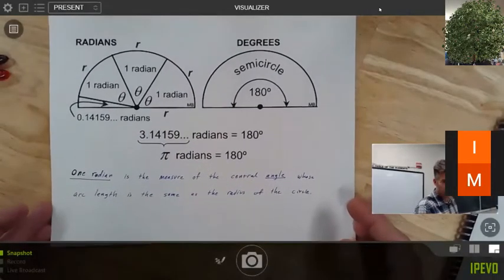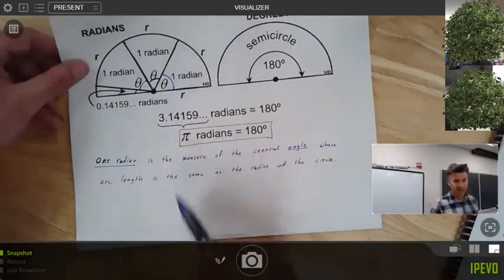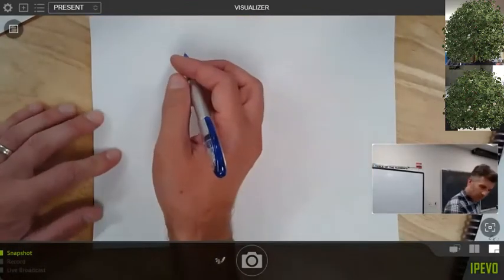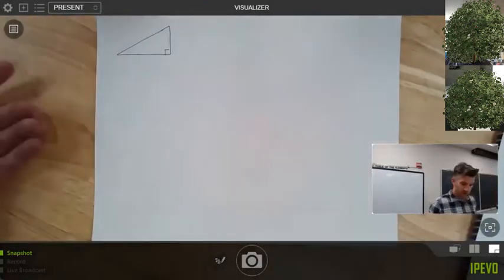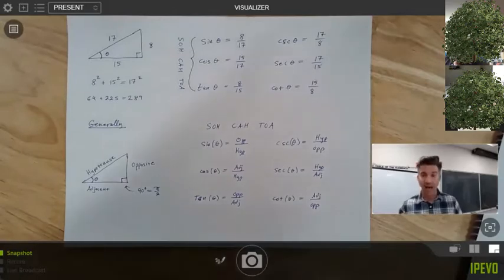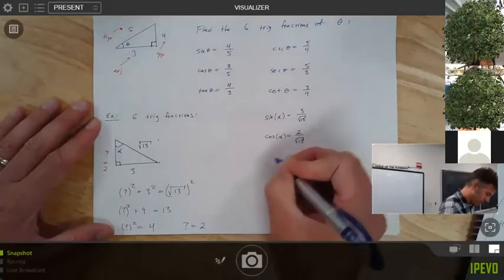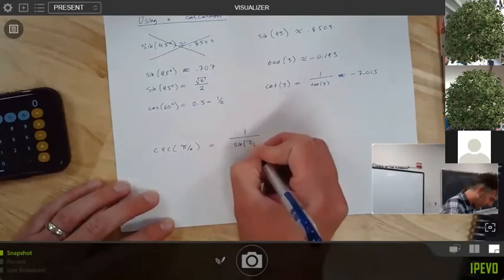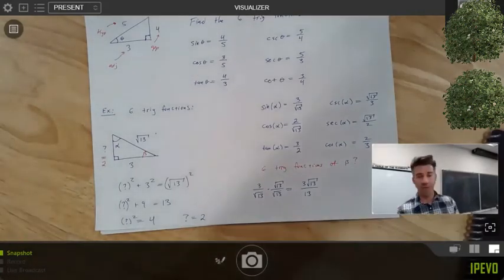Math C Class A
Class A: Converting Between Radians & Degrees and Defining the Trigonometric Functions: Sine, Cosine, Tangent, Cosecant, Secant, & Cotangent.